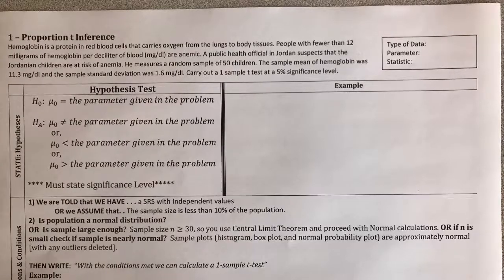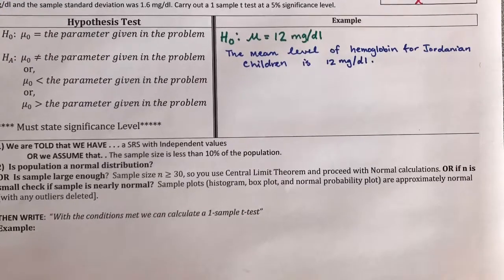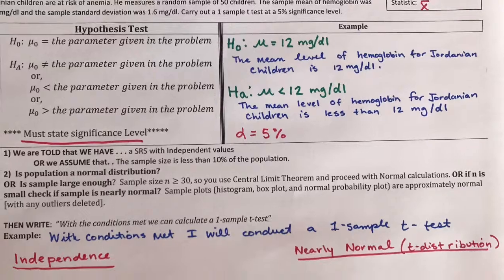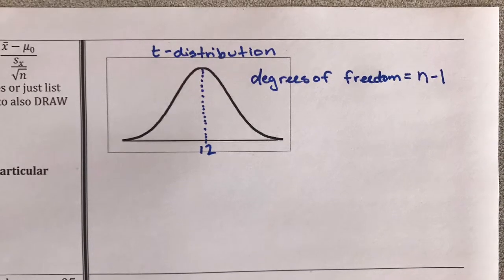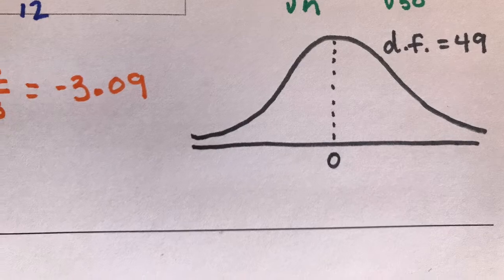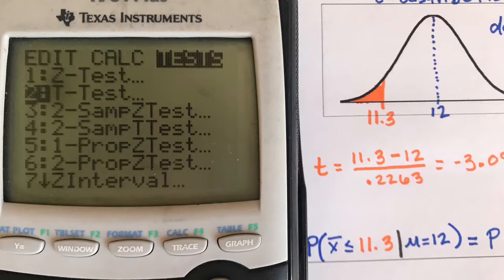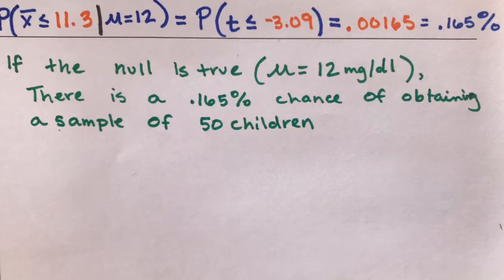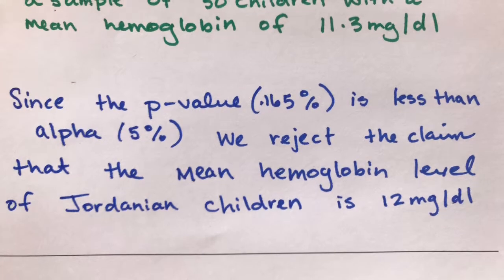One sample t test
Hemoglobin example